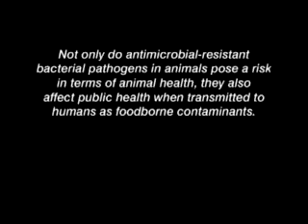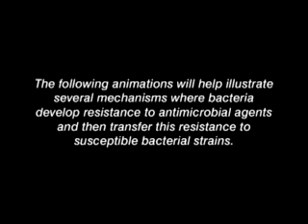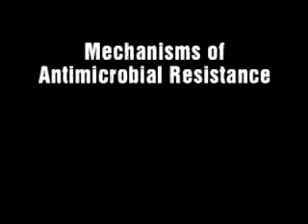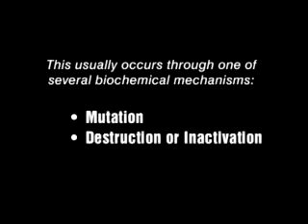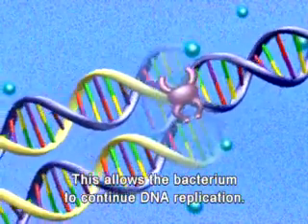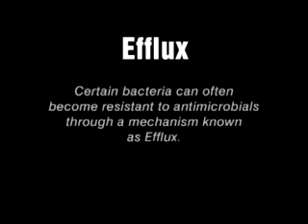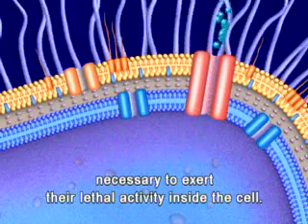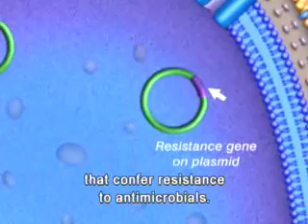animation of antimicrobial resistance